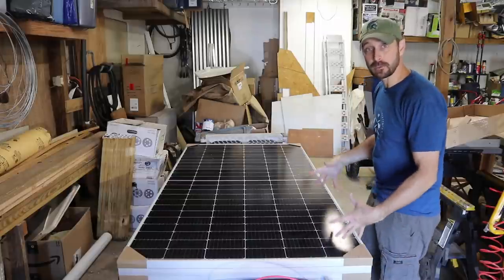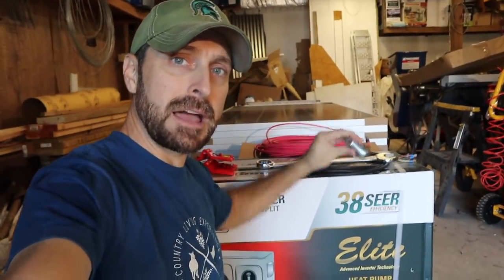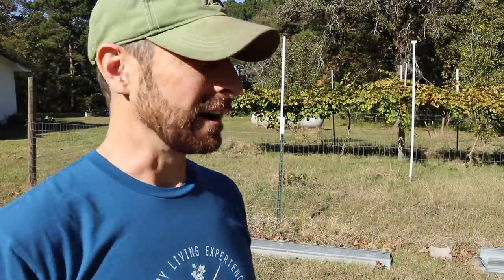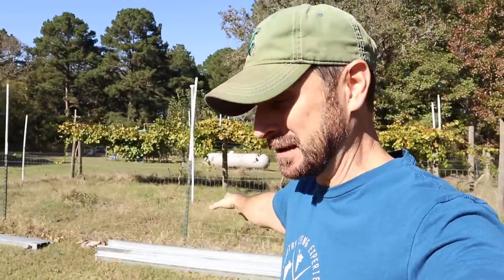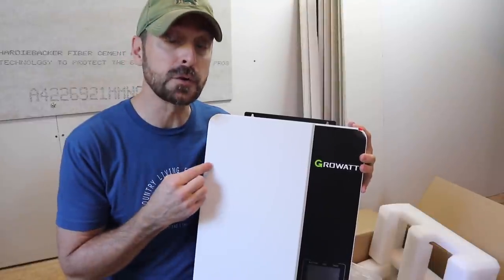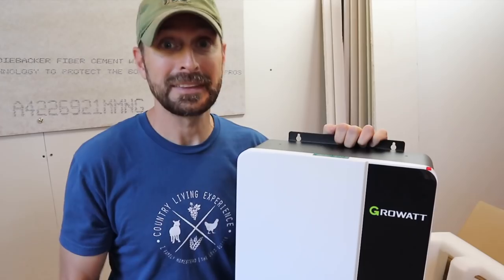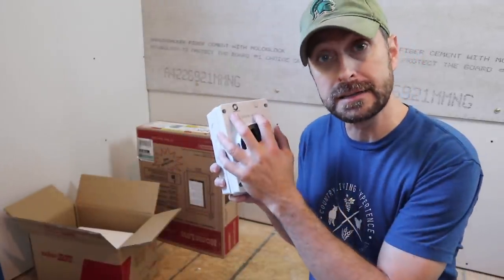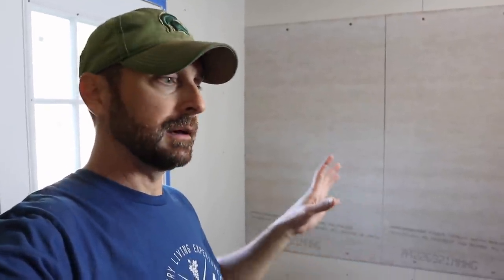Off Grid Solar System For Home Electricity! First Steps To Take And The Components We Chose!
Growers Solution Discount Code CLE21 on Greenhouses over $2500 get free shipping and a free gift of a Master Gardener Drip Irrigation Kit or a 4' x 300' roll of ground cover. Promo Ends 12/01/21 so hurry!
We have obtained our 48v solar system components like the GroWatt inverters from Signature solar.

Items Used To Start Our Seeds:
1020 Grow Trays
2" Seed Starting Pots